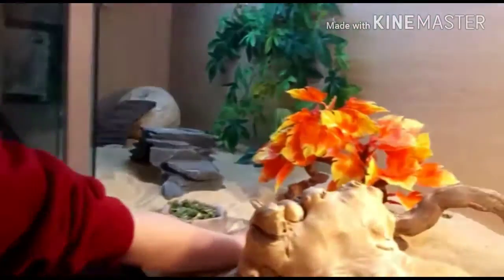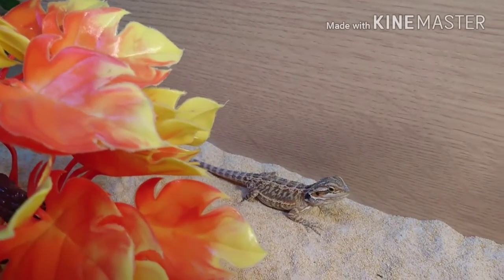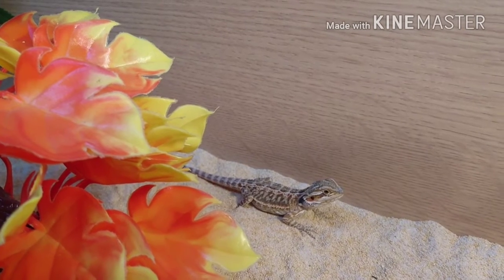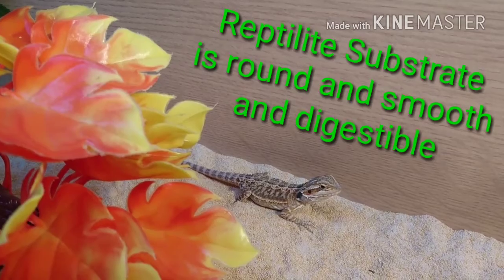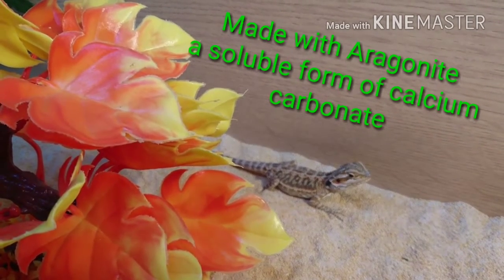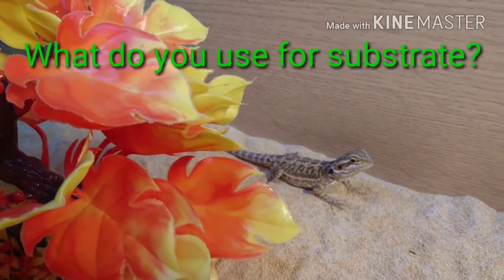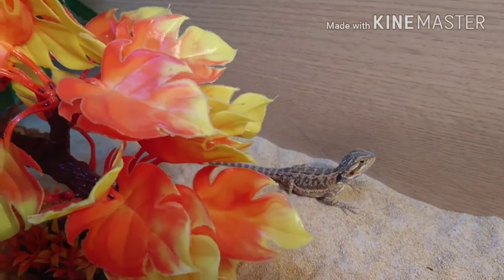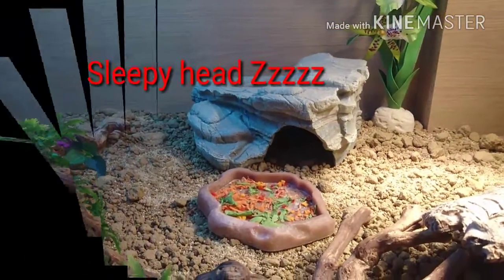Uromastyx and bearded dragon..week 2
A little bit more of our new reptile pets.